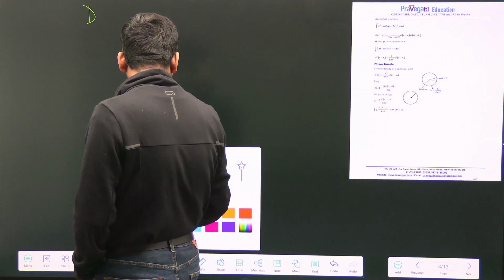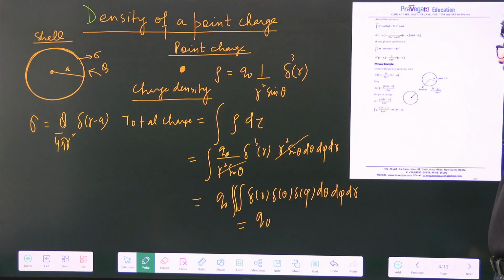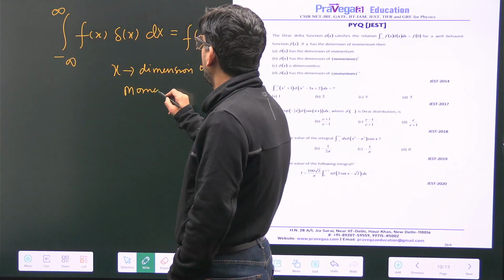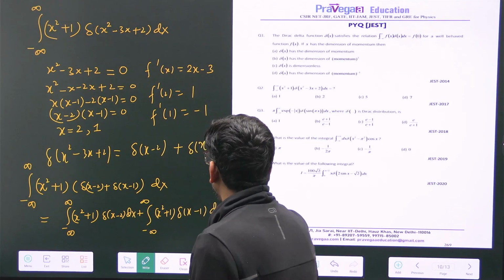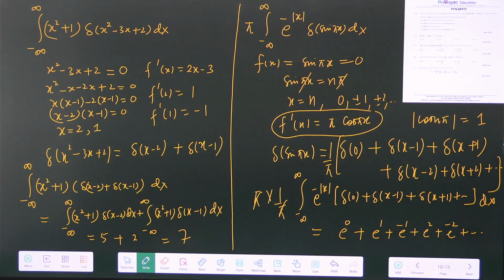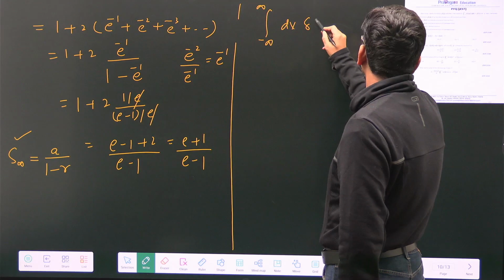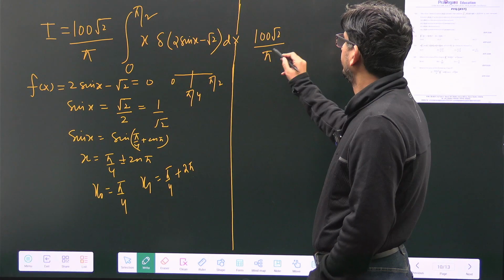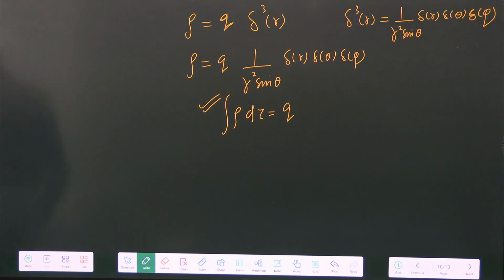Lecture 2 | Dirac Delta Function | Mathematical Physics | Dr. Alok Ji Shukla